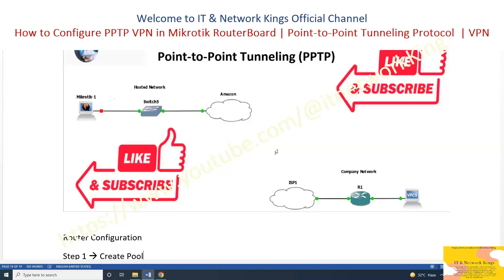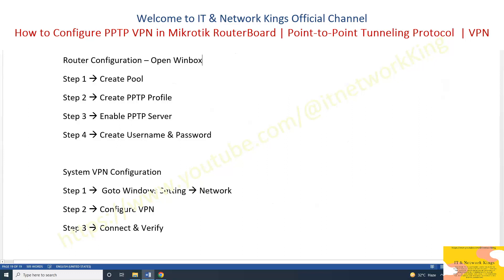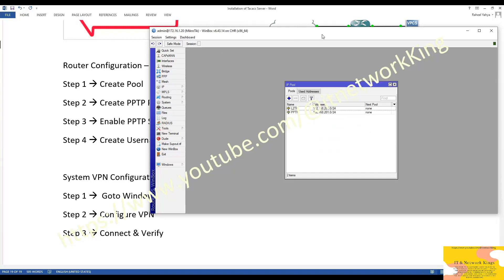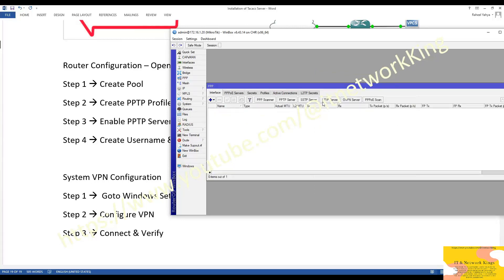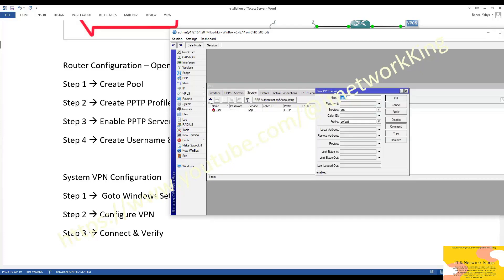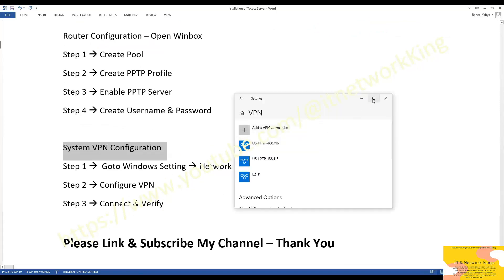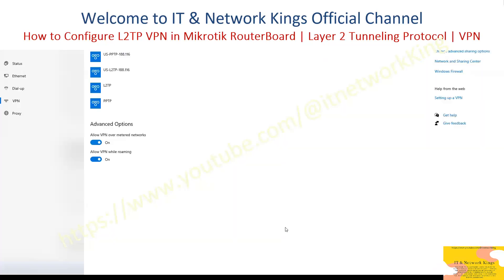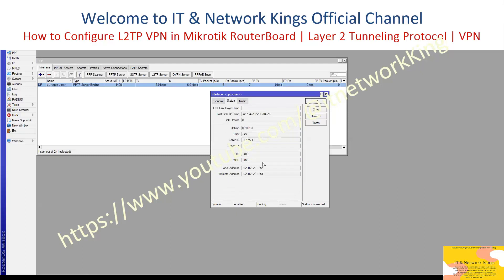How to Configure PPTP VPN in Mikrotik RouterBoard | Point-to-Point Tunneling Protocol